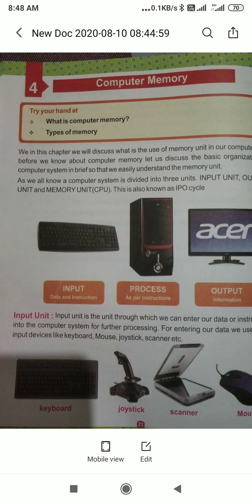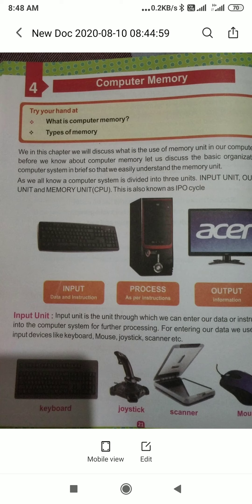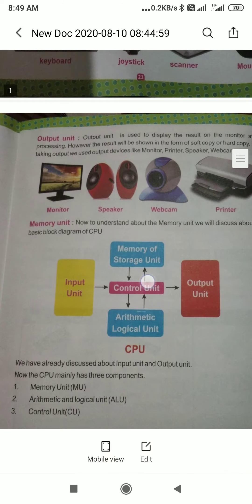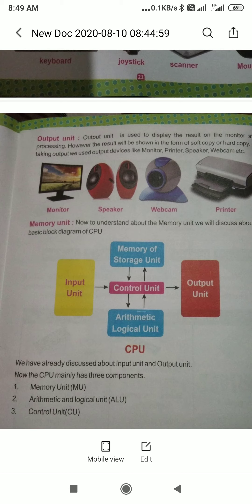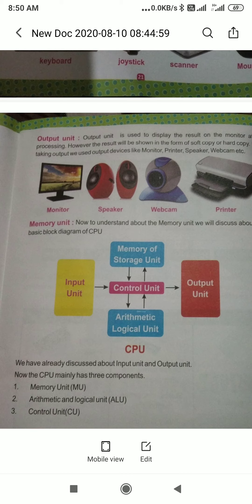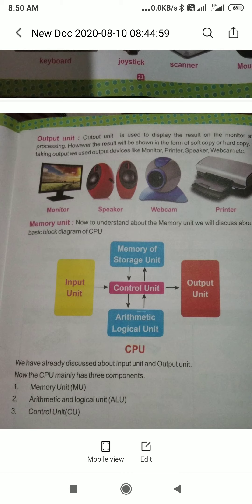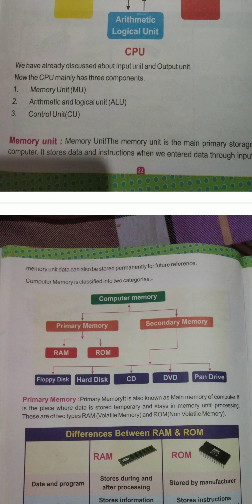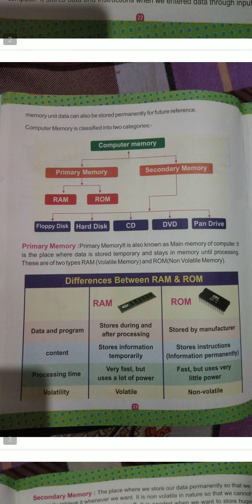Class 7th ch 4 part -1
Computer memory